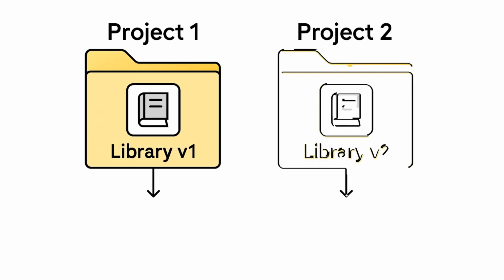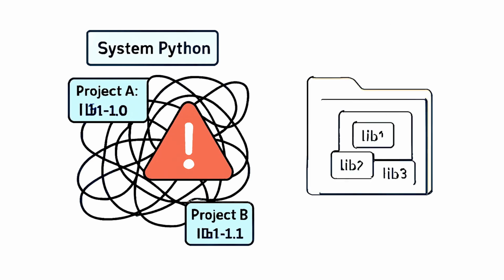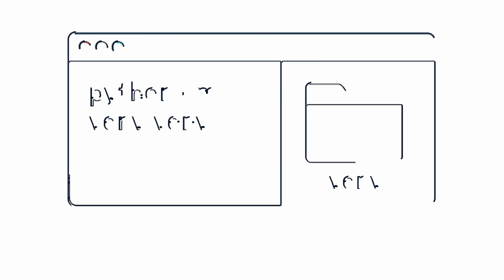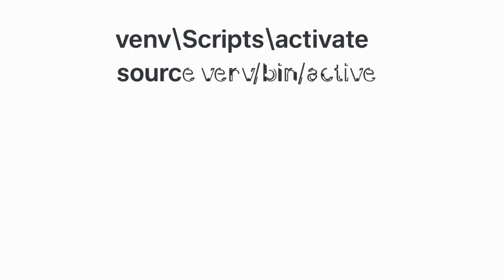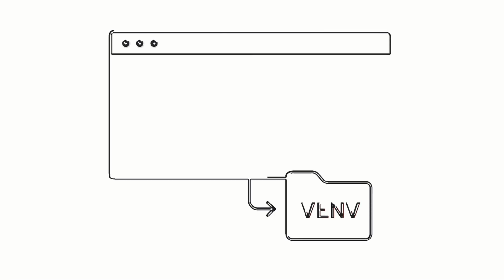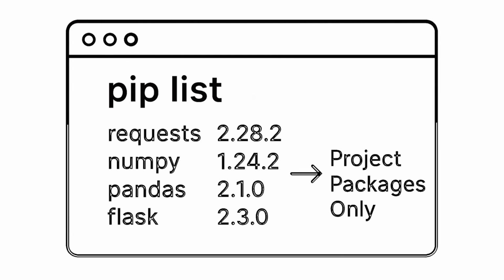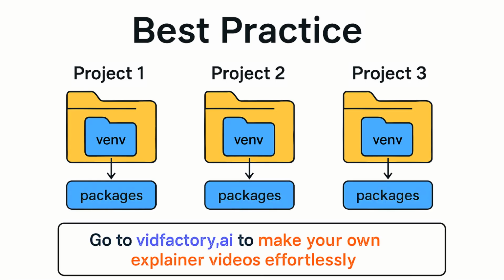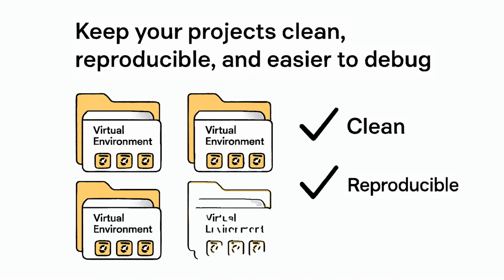Python Virtual Environments Explained: Answering Stack Overflow's Top Python Question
Understand Python virtual environments. Learn how to create, activate, and manage isolated Python environments for your projects.